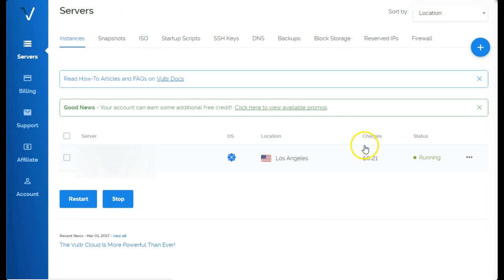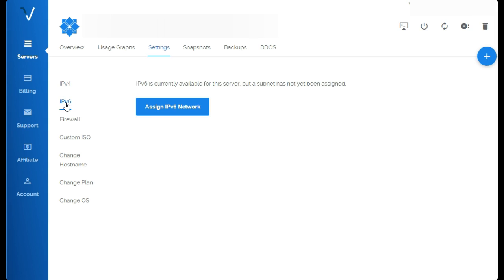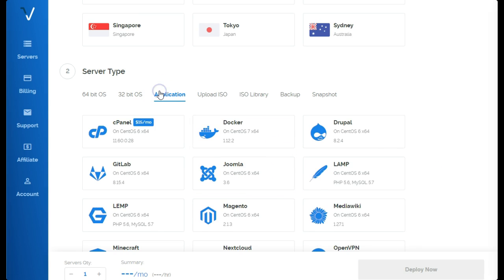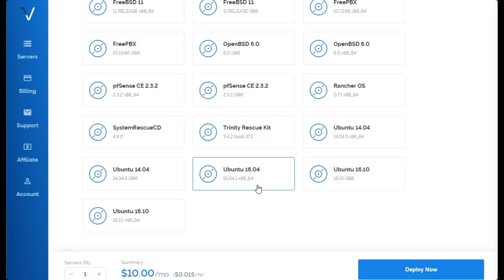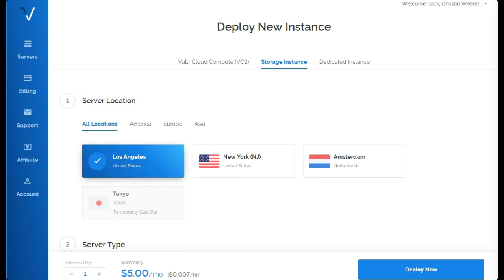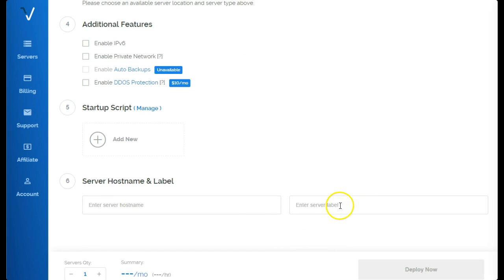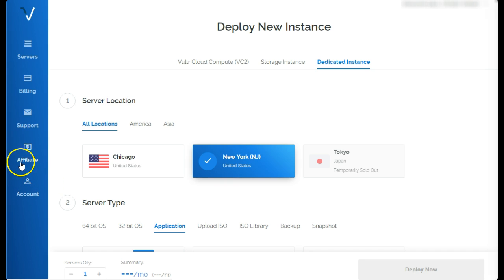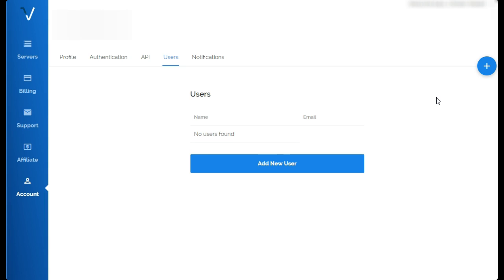Inside the Vultr Dashboard: Complete Client Portal Walkthrough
This is vultr tour if your ever looking to buy from them here is what it looks like. I hope you like this.